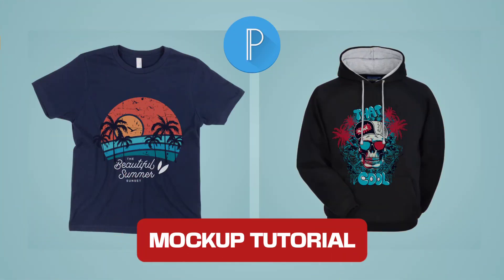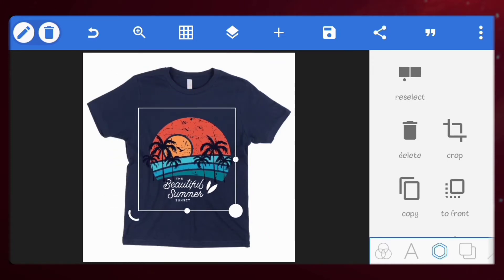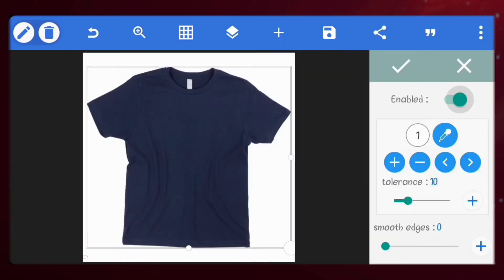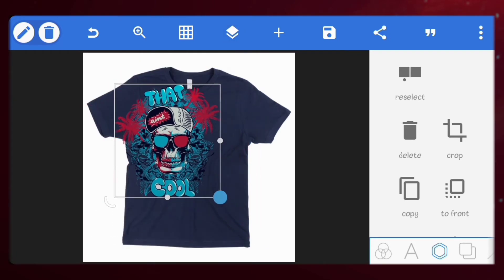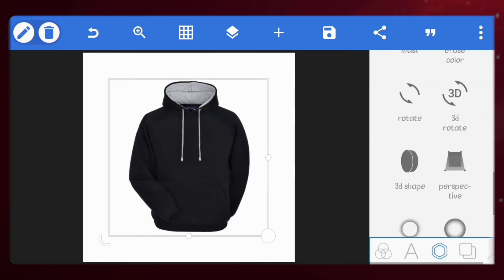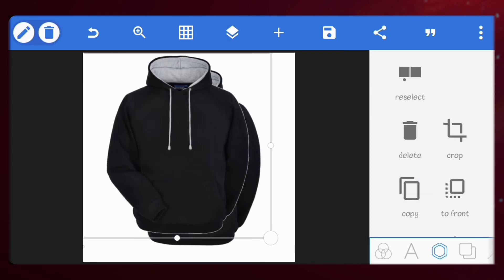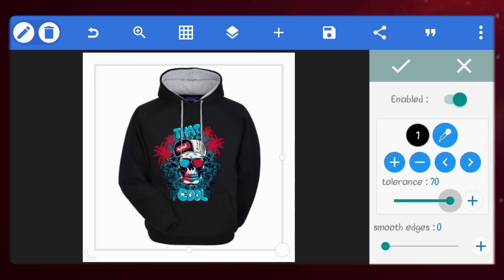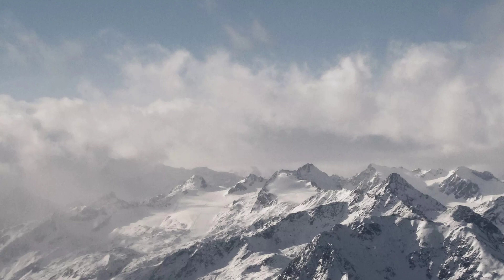Custom T-shirt mockup design tutorial on android | Pixellab Tutorial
Learn how to create custom t-shirt mockups and other merchandise mockups from scratch using Pixellab app. Mockup design tutorial with PLP file.